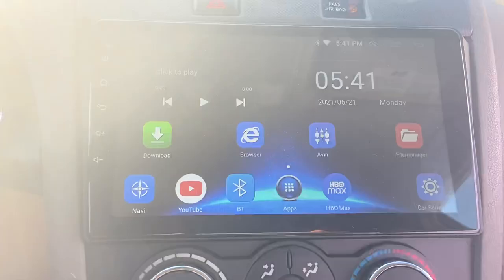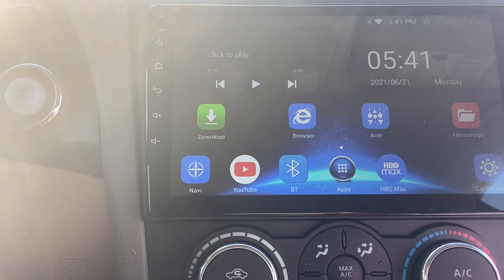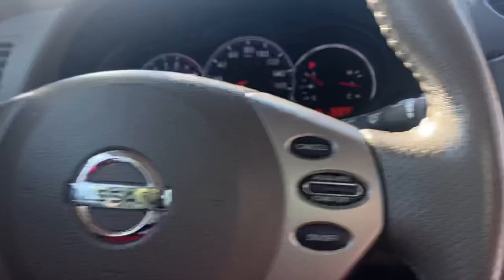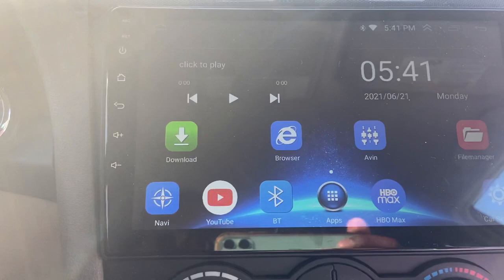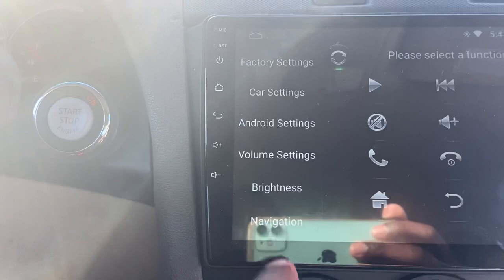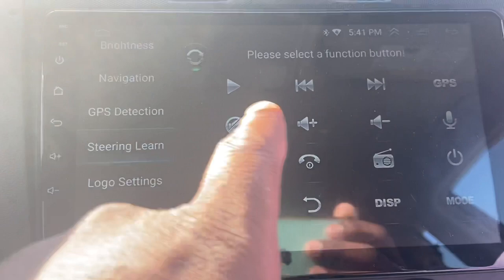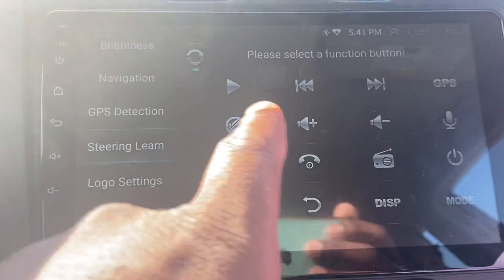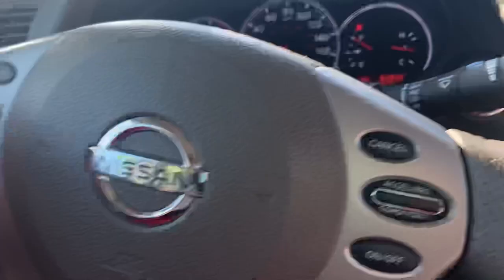2011 Nissan Altima Radio Upgrade (Ebay Android Radio) STEERING WHEEL FUNCTIONS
This is a quick video showing how to set up the steering wheel functions with the EBay radio